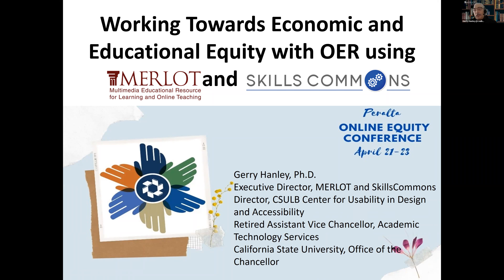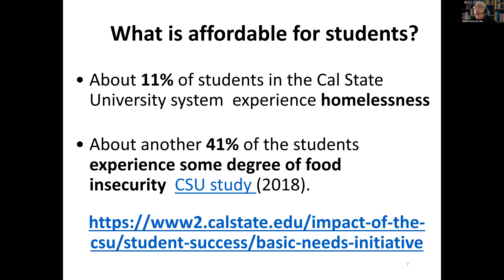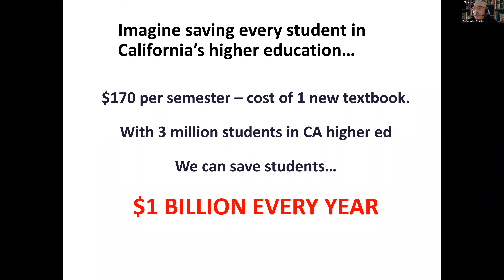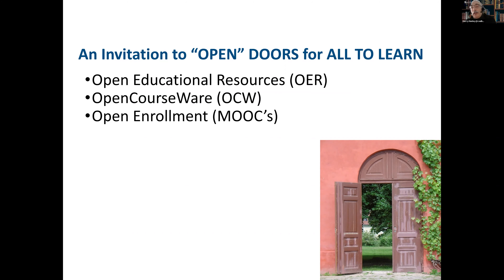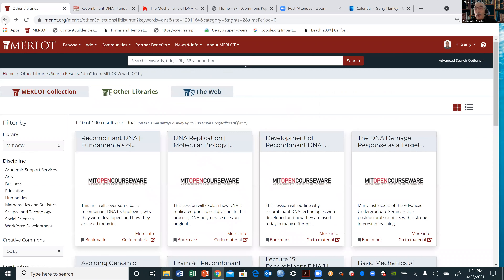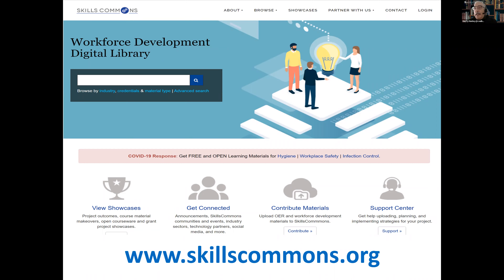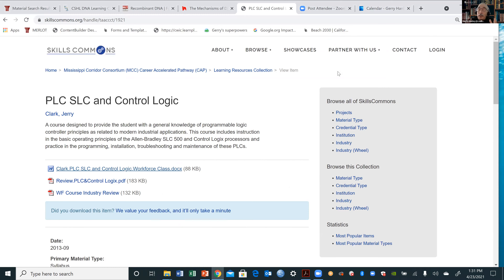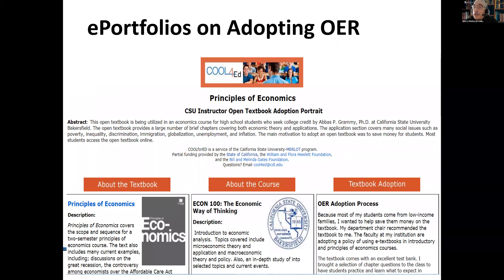2021 Equity Conference - Day3 - Workshop 04 (Hanley)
2021 Peralta Online Equity Conference

WORKSHOP 4: Working Towards Economic and Educational Equity With OER Using MERLOT and SkillsCommons - Gerry Hanley, MERLOT/CSU Long Beach

Description: There are significant economic disparities among our students, with high proportions of our students being food insecure, housing insecure, and requiring financial aid to go to college. Affordability of higher education continues to perpetuate these disparities in developing the skills and knowledge through a college education that can accelerate upward economic mobility. Free and open educational resources are available for faculty students, and institutional initiatives to reuse, revise, remix, retain, and redistribute and to provide equitable access to instructional content, consequently reducing the inequities that result from unaffordable education. The workshop will demonstrate two free and open online libraries that provide a wide range of academic and workforce development instructional content, MERLOT and SkillsCommons Participants will be able to explore these resources during the workshop and learn to find free and open resources that they can incorporate into their own courses immediately.